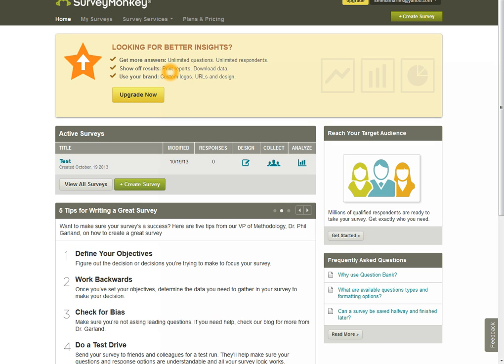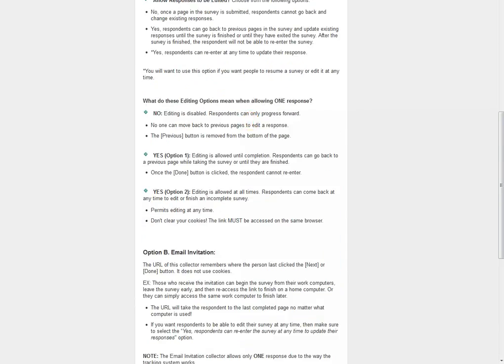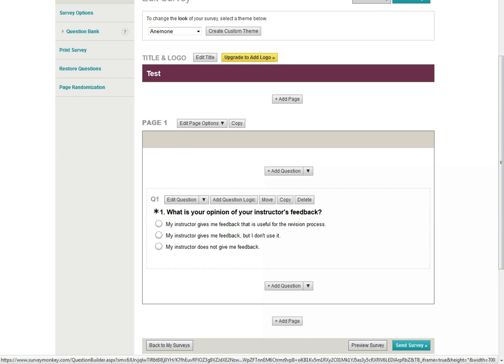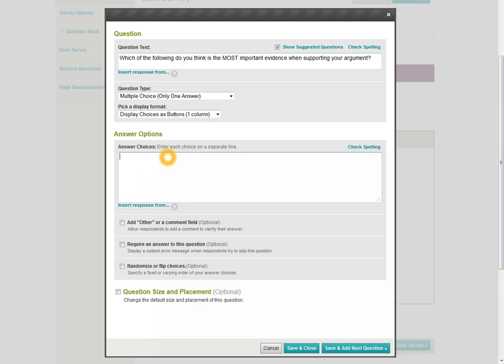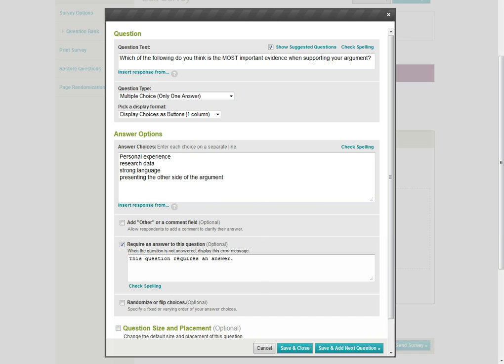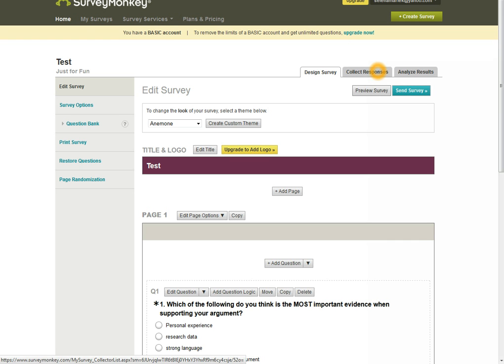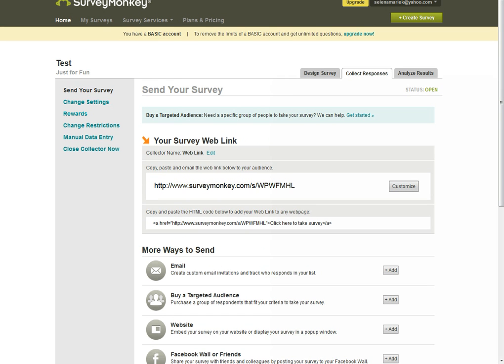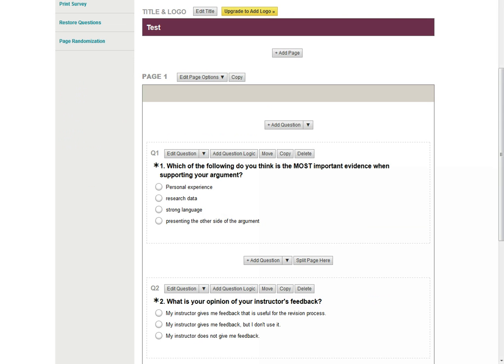Survey Monkey Screencast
This is a small overview of Survey Monkey features and my general thoughts about its use in the online classroom.